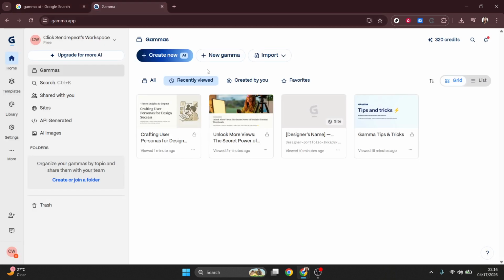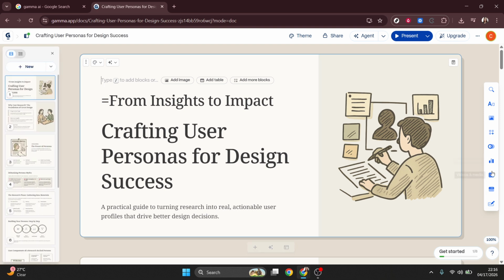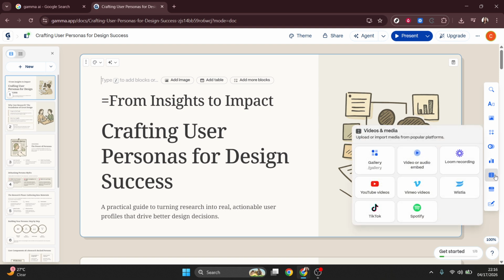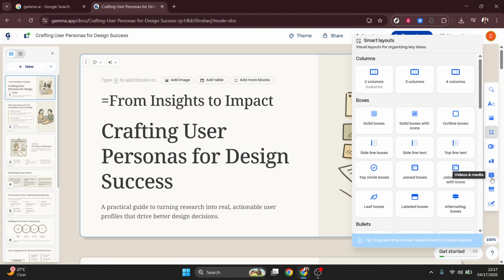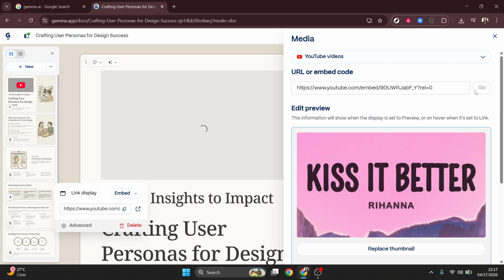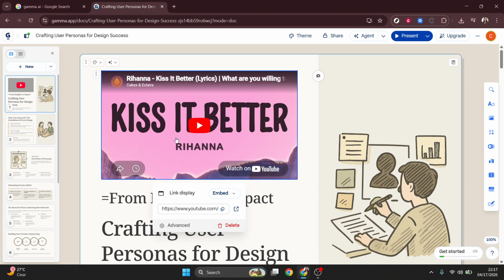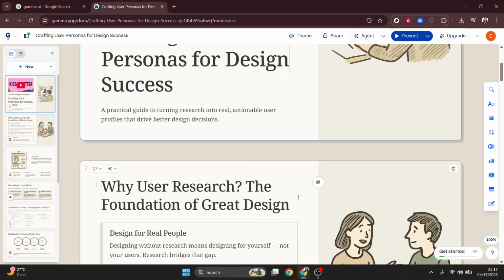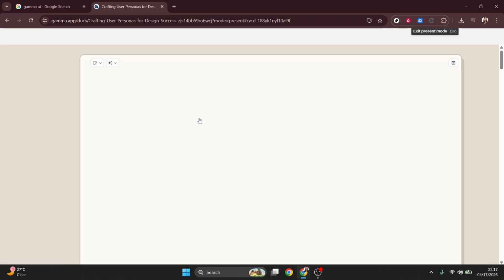How To Add Video In Gamma Ai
Learn how to add videos in Gamma AI in this easy 2026 step-by-step tutorial. Adding videos to your presentations can make your content more engaging, dynamic, and professional—and Gamma AI makes it simple to do.

In this guide, you’ll discover how to insert videos, embed links, and customize video placement inside your slides. Perfect for virtual assistants, content creators, students, and professionals who want to create interactive presentations.

✅ Make your presentations more engaging
✅ Easily embed videos in slides
✅ Beginner-friendly tutorial

💡 What you'll learn:

How to add videos in Gamma AI
How to embed video links (YouTube, etc.)
How to adjust video placement and layout
Tips for better presentation design

Start creating more interactive and engaging presentations using Gamma AI today!